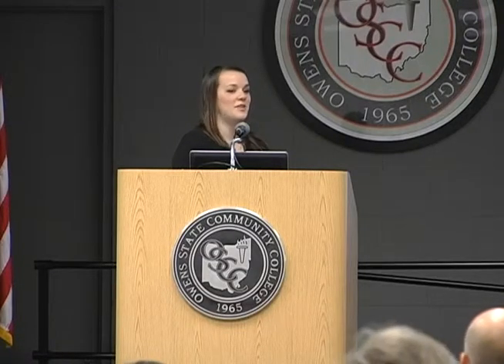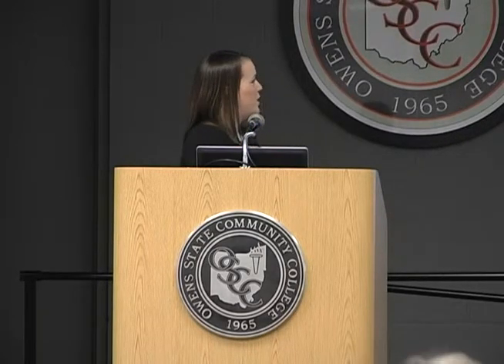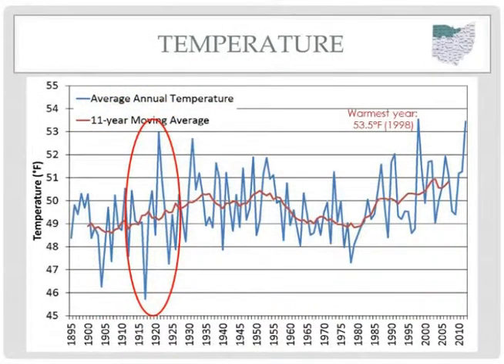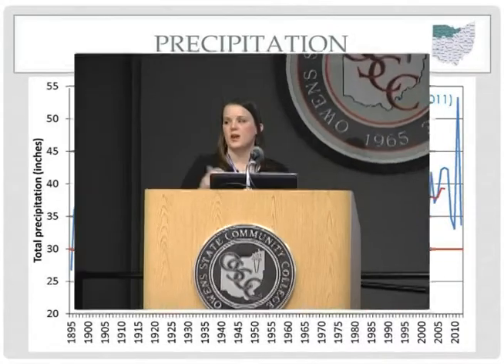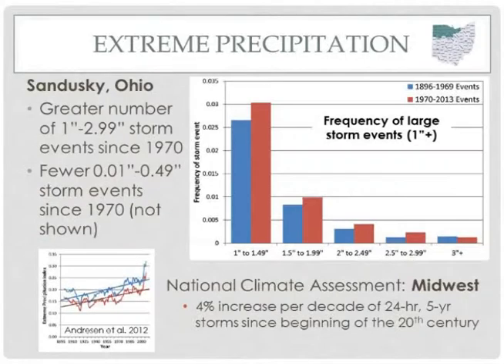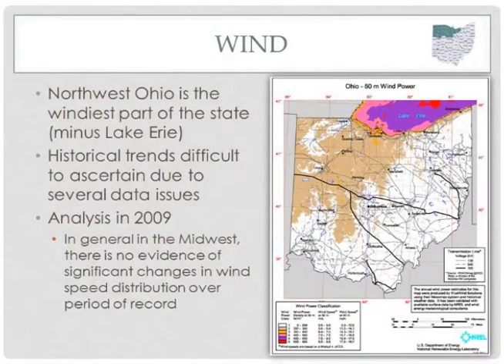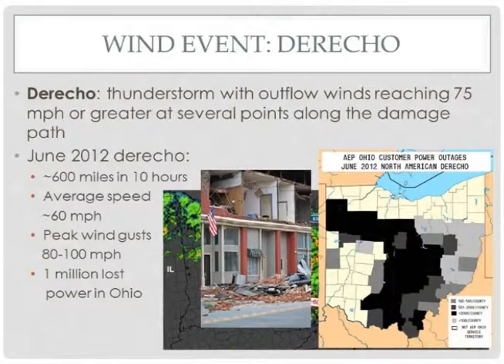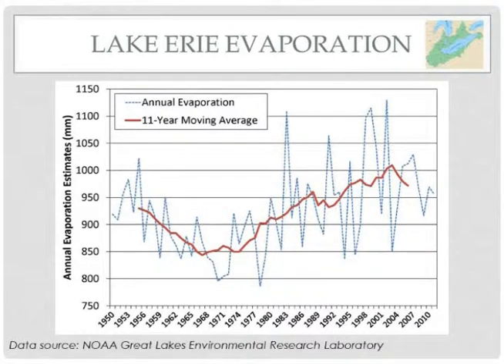Climate Trends: Molly Woloszyn